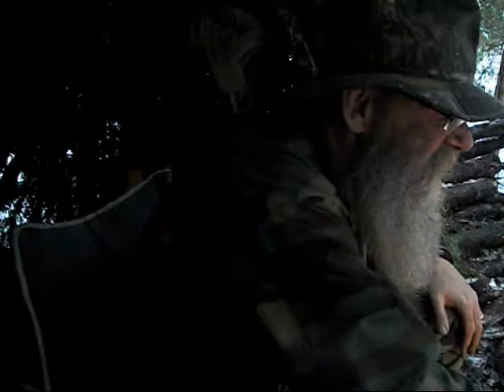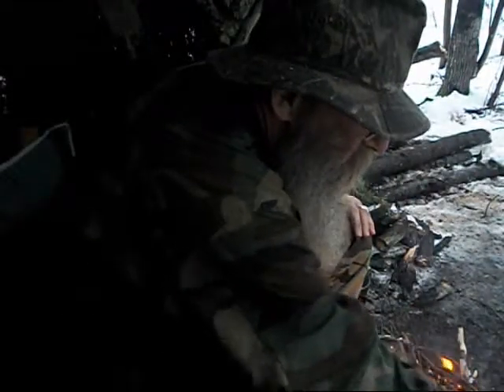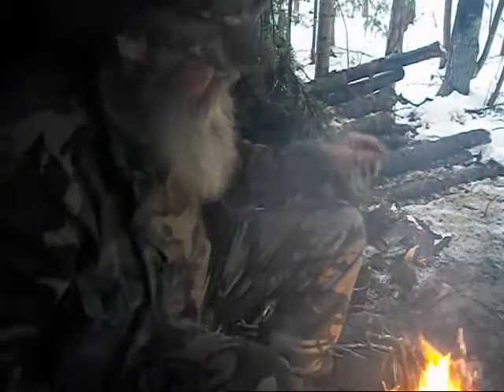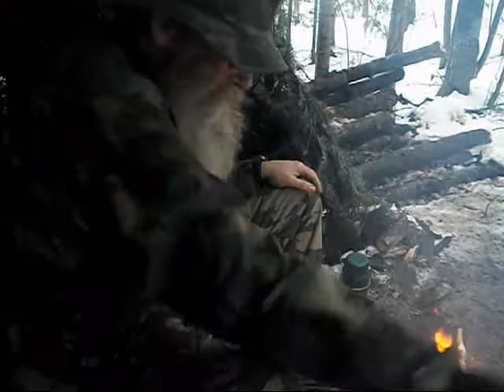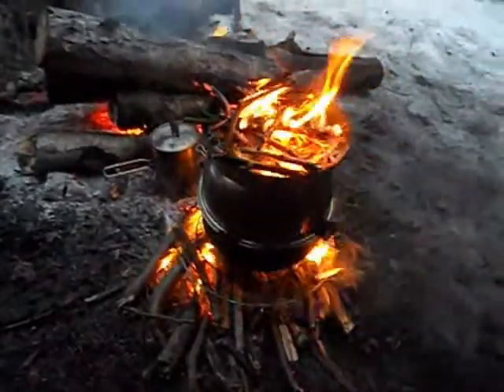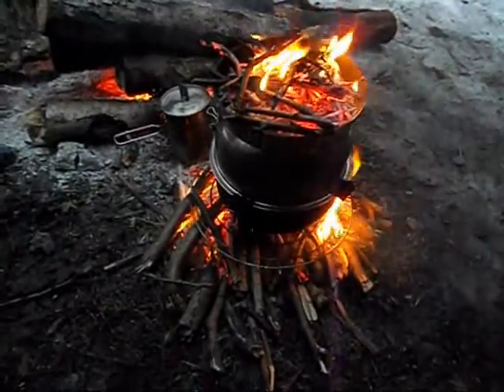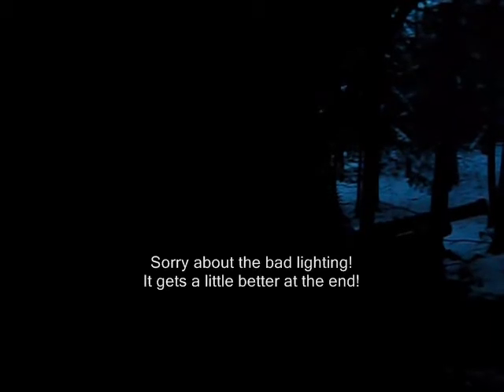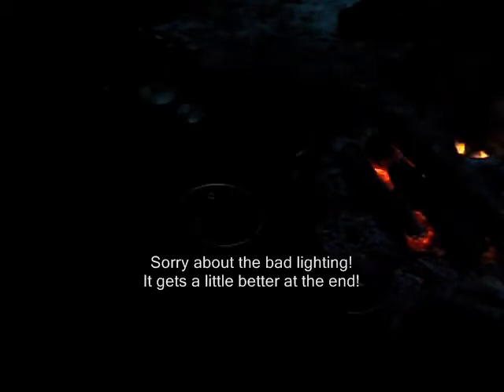Lean-to Series (Homemade Dutch Oven) Part 2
Sty gives his new Dutch Oven a try and bakes a blueberry muffin.